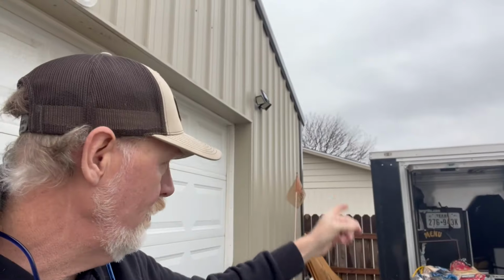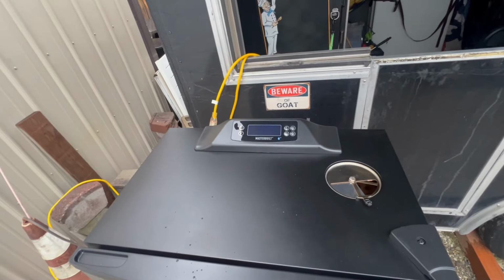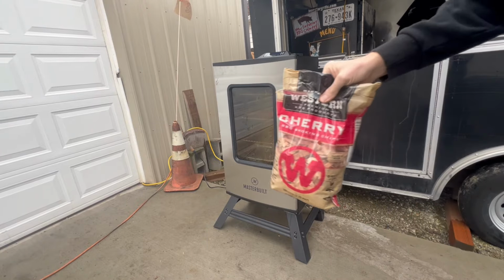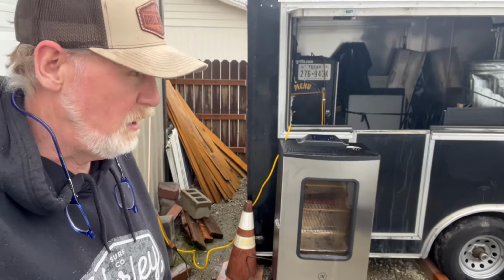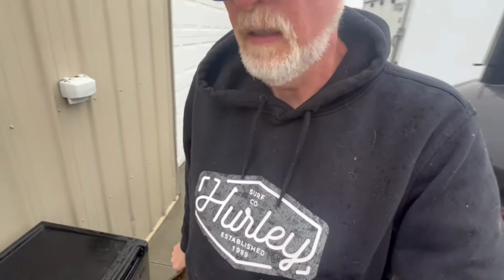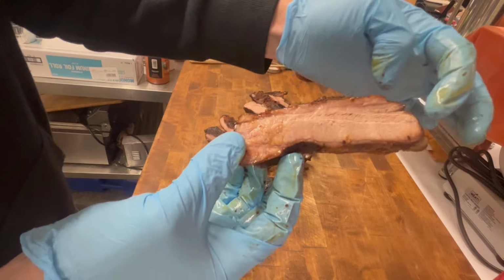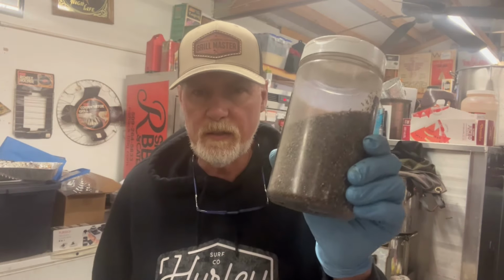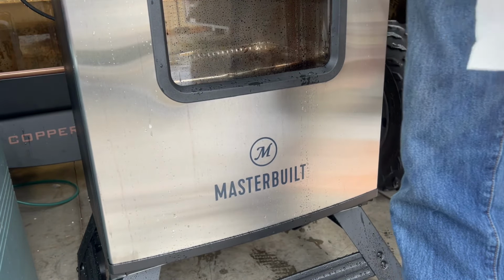Can a Electric smoker produce like a stick burner true offset smoker part 2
this video we smoke up a rack of ribs on the Masterbuilt electric smoker to see if we can produce the same results we get from our wood burning 500 gallon offset smoker.